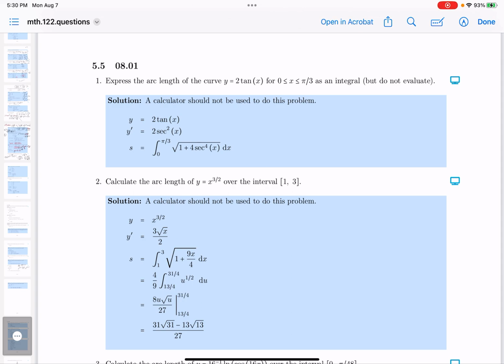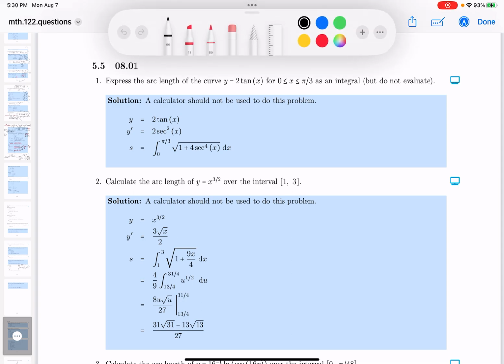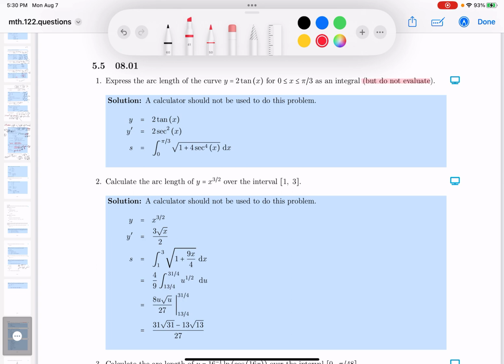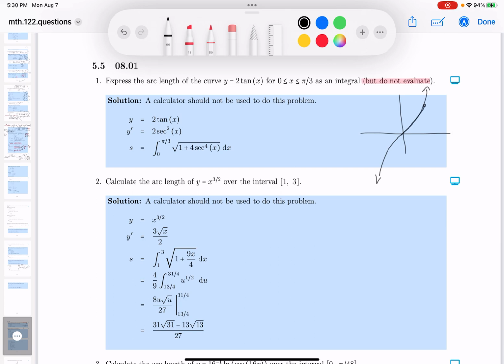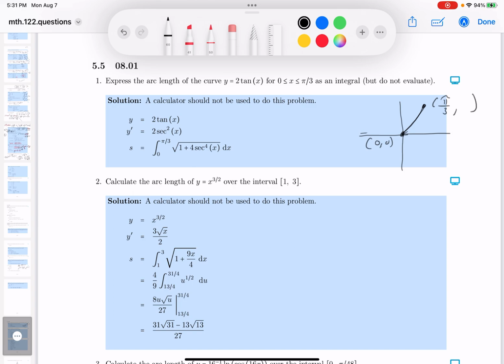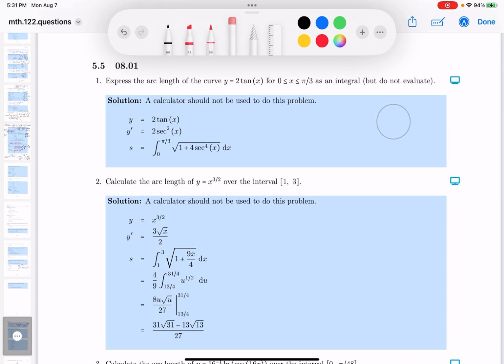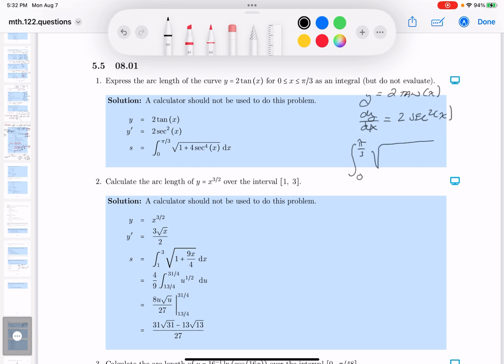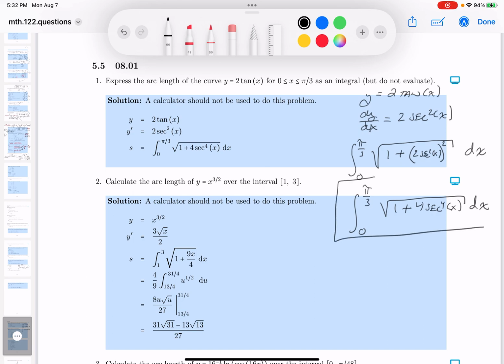mth 122 08 01 01